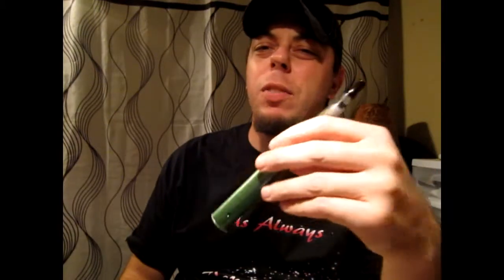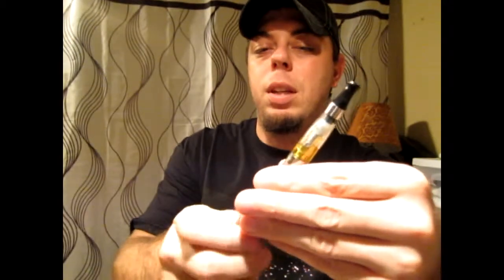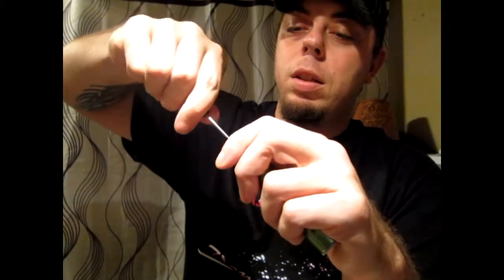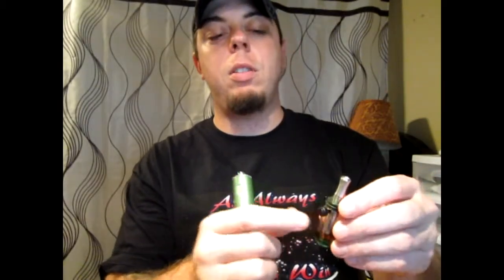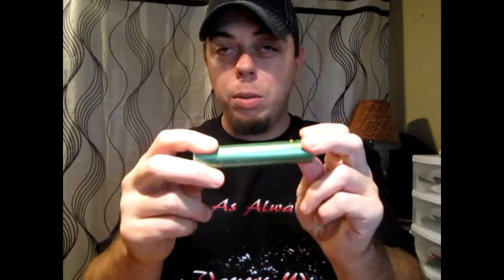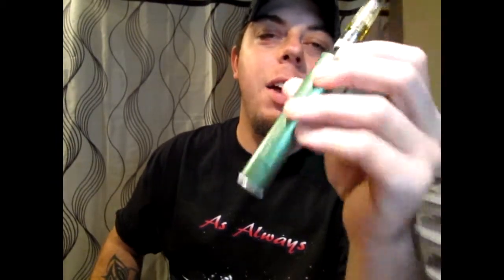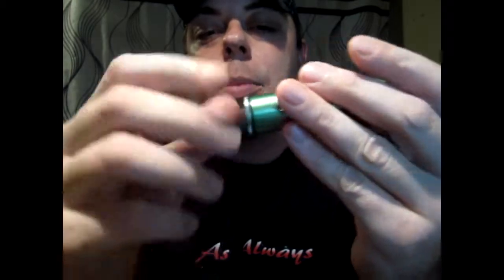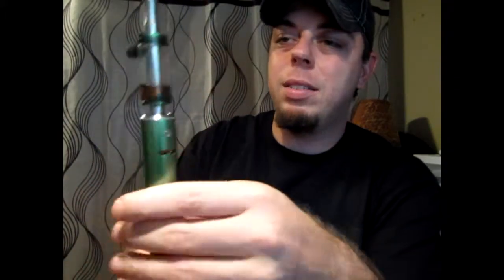A Second Look At The Buzz Pro.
Looks like the price dropped some.